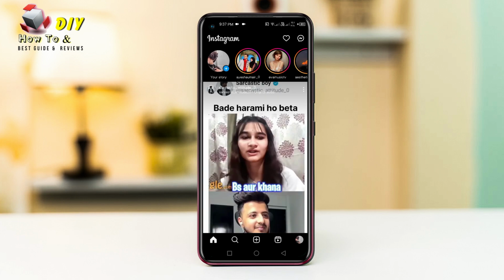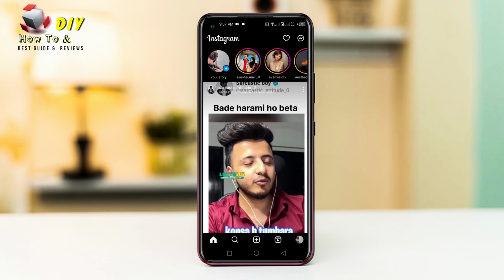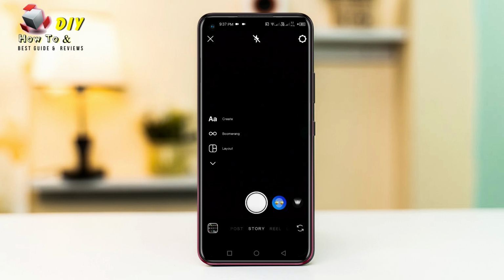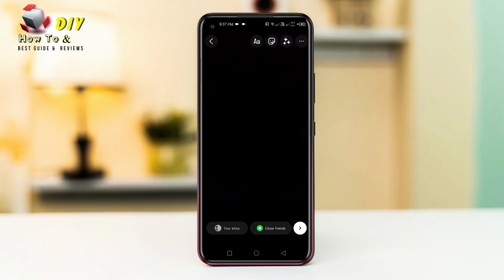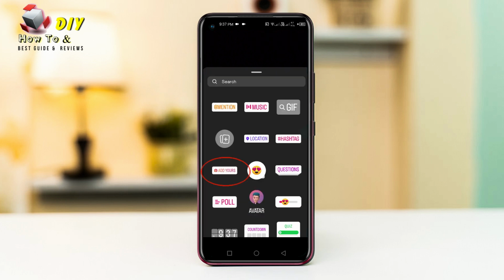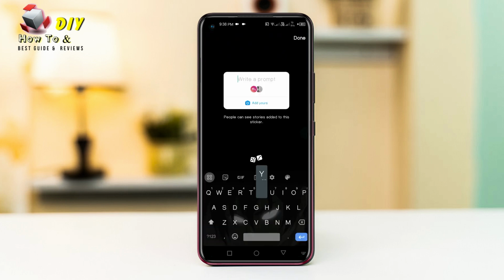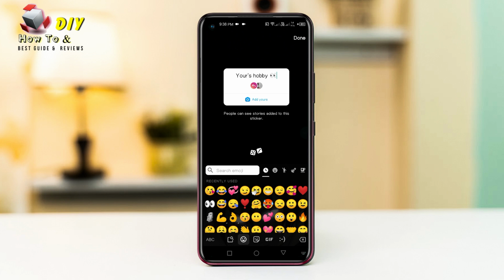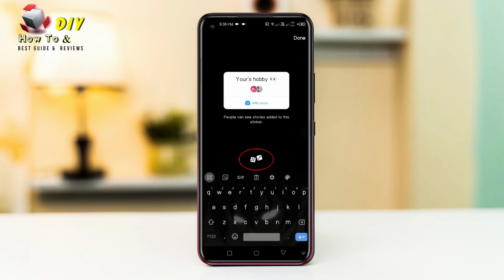How To Use Instagram New Feature Add Yours Sticker | Do It Yourself.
Here's how to use the "Add Yours" sticker on Instagram:

Open Instagram: Make sure you have the latest version of the Instagram app installed on your device and log in to your account.

Create a Story: Tap on your profile picture or swipe right on your Instagram home feed to access the Story creation interface.

Choose a Photo or Video: Capture a new photo/video or select one from your gallery that you want to use in your Story.

Add the "Add Yours" Sticker: After adding your media to the Story, tap the sticker icon (a smiley face with a folded corner) at the top of the screen. You'll find a variety of stickers available, including the "Add Yours" sticker.

Customize the Sticker: Select the "Add Yours" sticker, and you can customize the text or question for your followers to respond to. You can also resize and reposition the sticker on your Story.

Share Your Story: Once you've personalized the "Add Yours" sticker, simply tap the "Your Story" button to share your Story with the sticker to all your followers.

View Responses: As your followers view your Story, they can tap on the "Add Yours" sticker and create their own response. You'll be able to see their responses in your Story's views list.

Remember that Instagram's features and interface may change over time, so it's possible that new updates or changes have been introduced since my last update. If you cannot find the "Add Yours" sticker or if its functionality has changed, I recommend checking Instagram's official Help Center or blog for the latest information on how to use stickers and other features.